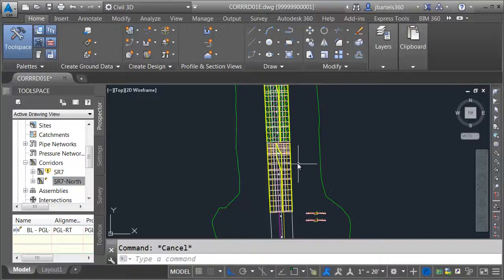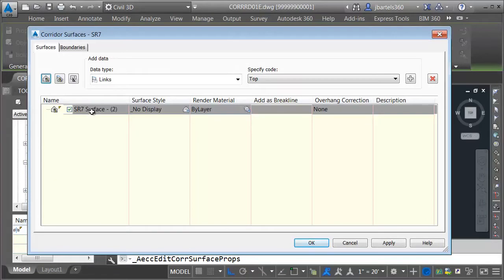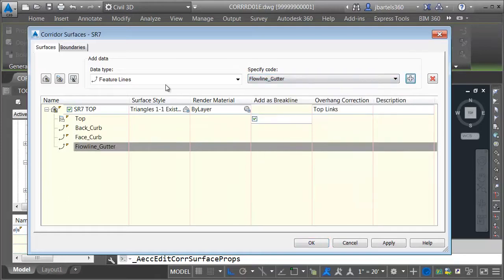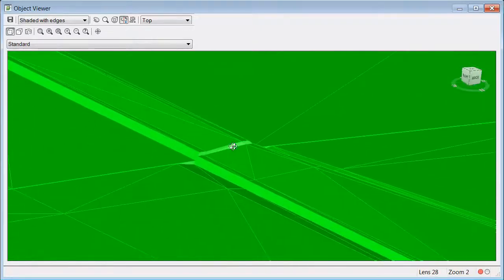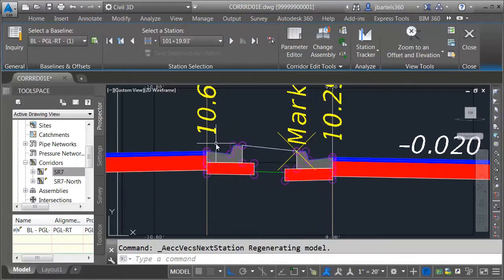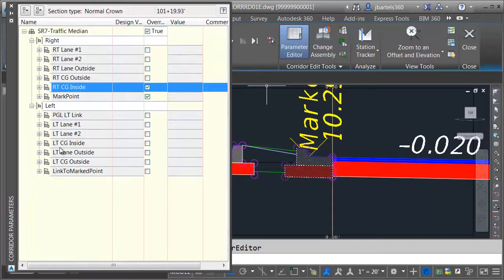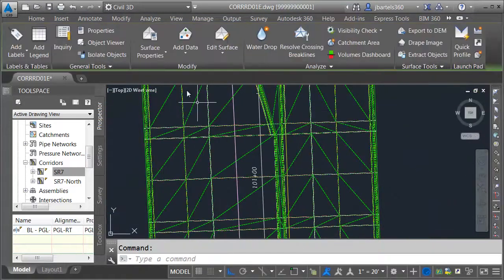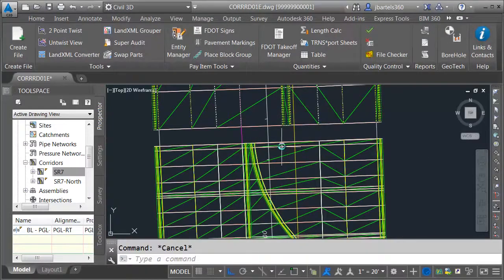Civil 3D Advanced Roadway Modeling Pt 6 Advanced Road Design subassembly com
complete road design using civil 3d,civil 3d cross section creation,civil 3d advanced intersection modeling,آموزش سیویل تری دی,Civil 3D Basic Roadway Design in Civil 3D,Civil 3dAutodesk Vehicle Tracking 2015 Parking Lot Design,Create custom guardrail for InfraWorks,Civil 3D Template Tips & Shortcuts,Advanced Road Design subassembly compos,Civil 3D AutoCAD Tips & Shortcuts,Civil 3D Advanced Roadway Modeling Pt 6 Advanced Road Design subassembly com
Controlling Path Display Advanced Road Design subassembly com